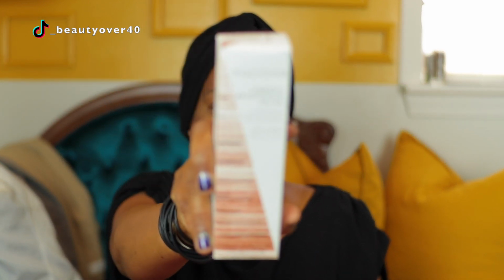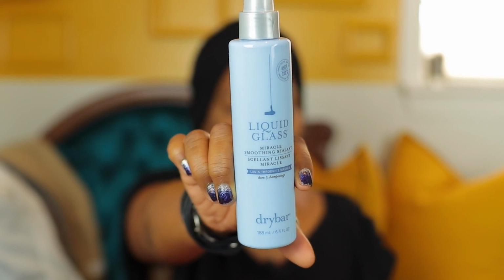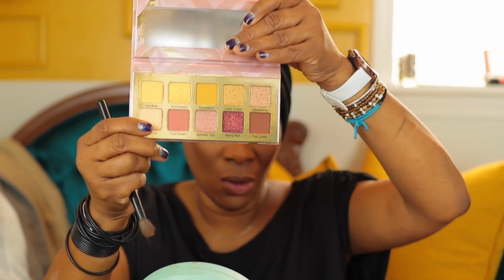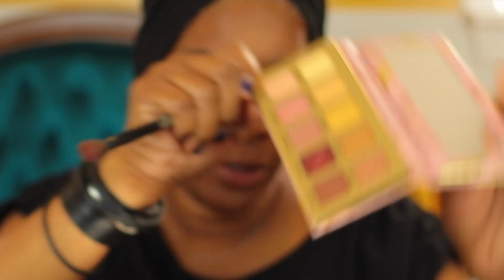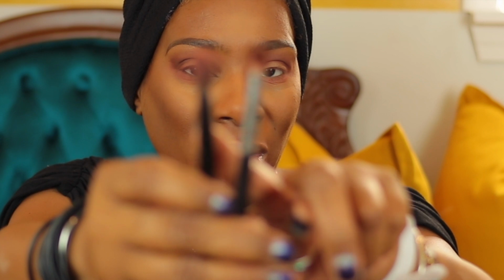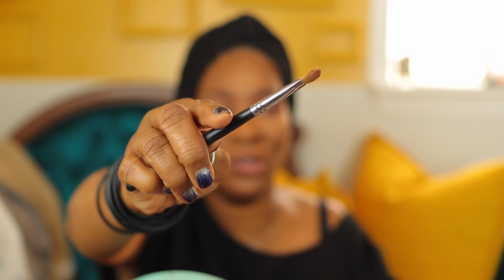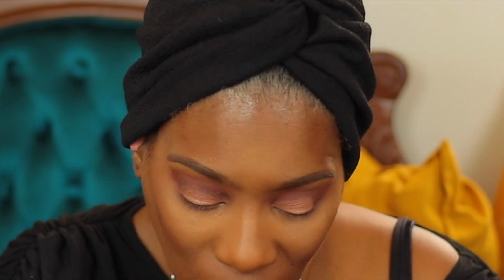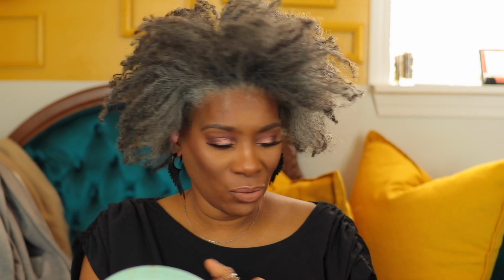Violet Voss Shimmer Palette | Beauty Over 40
Address:
My handles

Urban Vibez Cosmetics
15% 0ff Code LRHMAKEUP

Rossi Nails
lrhmakeup 20%

Viori Beauty 10%
Lrhmakeup10

Marc Wile !5% 0ff Code LRHMAKEUP

Dream Cosmetics
XOLRH

Estee Doublewear Sheer Longwear 5N2
Giorgio Silk #10
Morphe Filter Effect Soft Focus #26
Marc Jacobs Y480
Mac Studio Fix Liquid NC 47
Estee Lauder Double Wear 5N1.5 5N2
Lancôme Tient Idole 450/460
Mac Studio Sculpt NW43
Mabeline Matte Made D15
Morphe F4.10
Nyx Stay Matte Deep Golden
Fit Me Matte 340
Black Opal Liquid Beautiful Bronze
Nyx Cant Stop Warm Mahogany
Ouma Tn1
Danessa Myricks 8